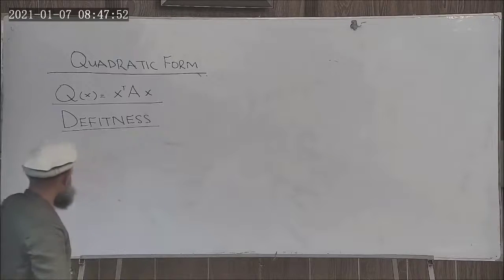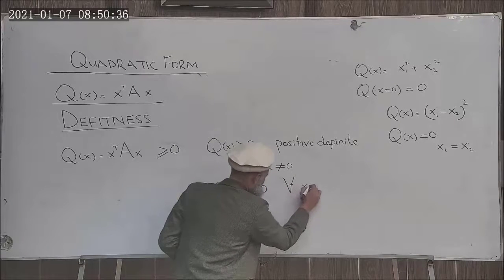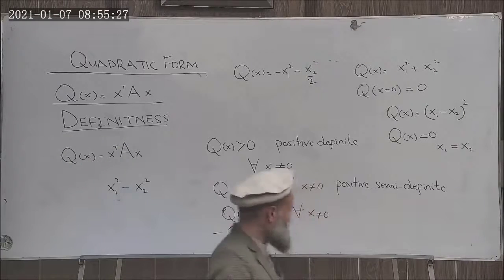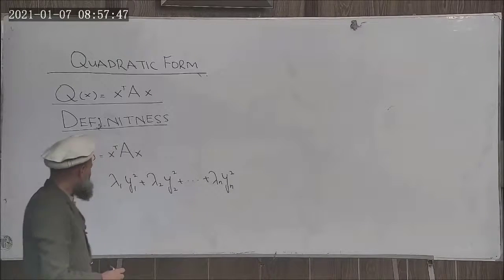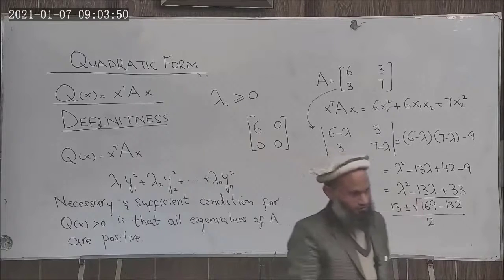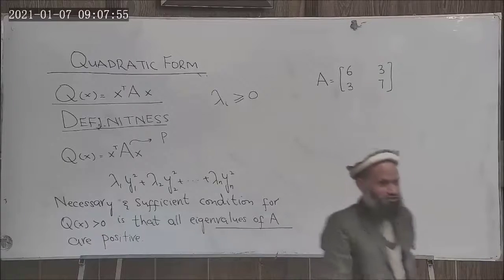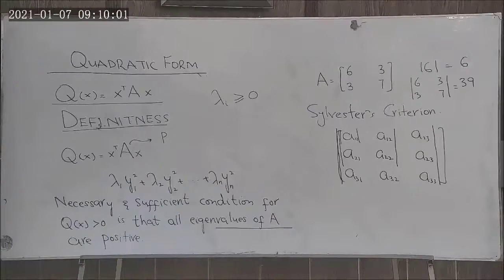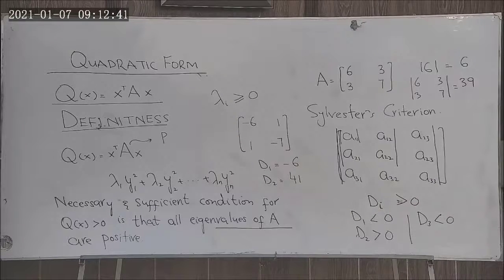EM 23b - Definiteness of a quadratic form and a matrix - Sylvester's criterion